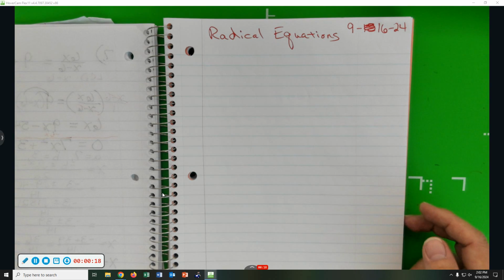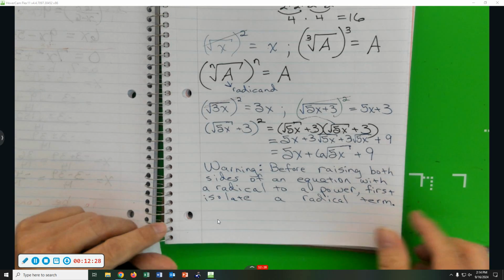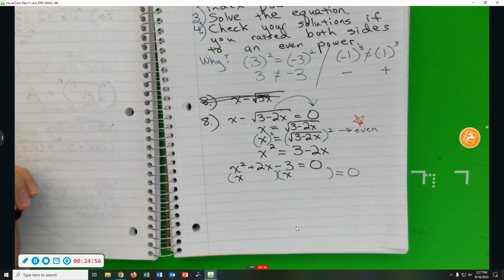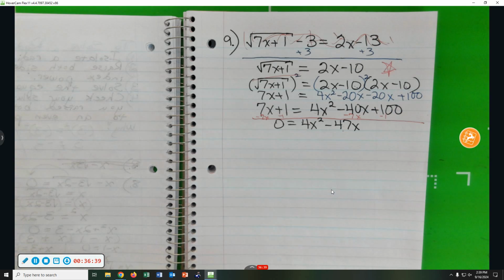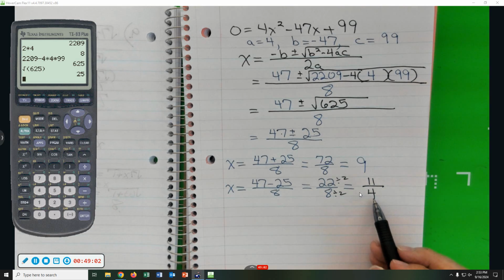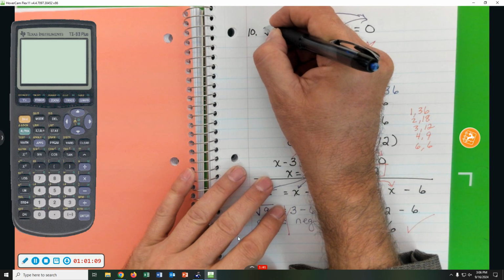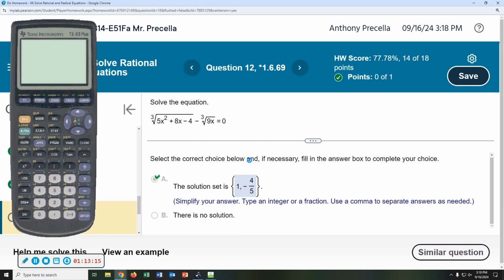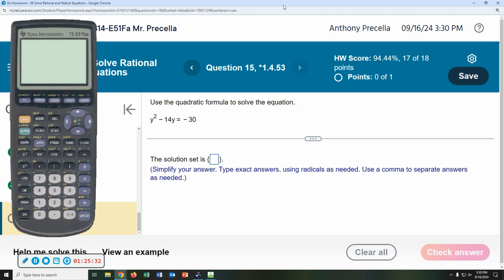20240916 Solving Radical Equations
Mr. Precella solves radical equations with his Math 0314/1314 class.